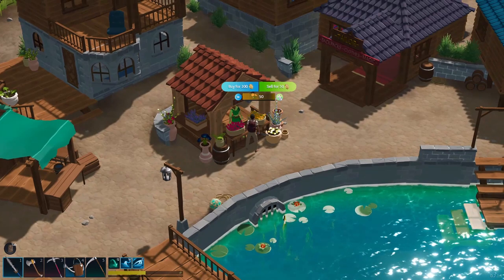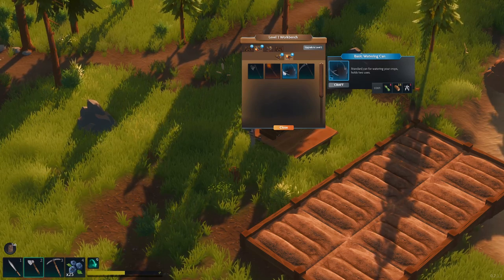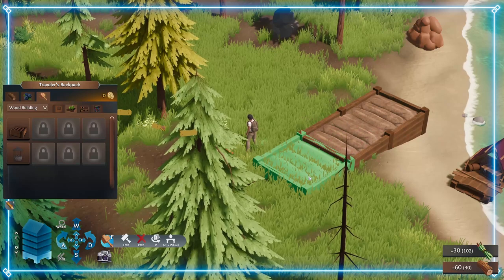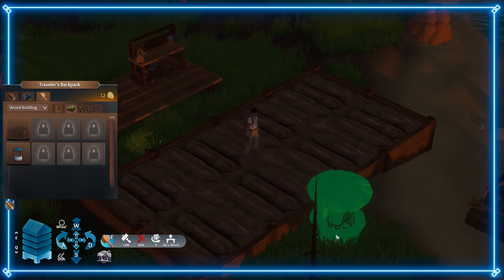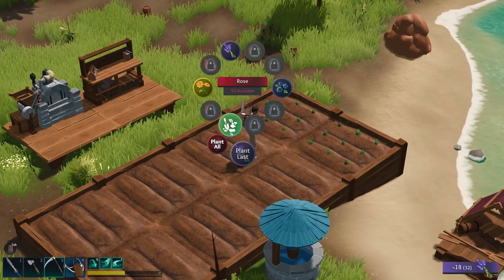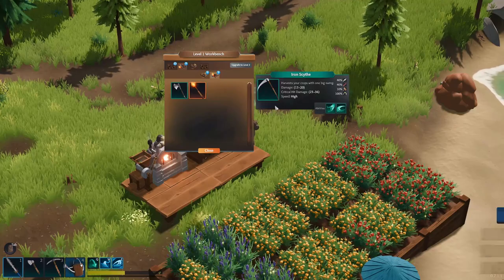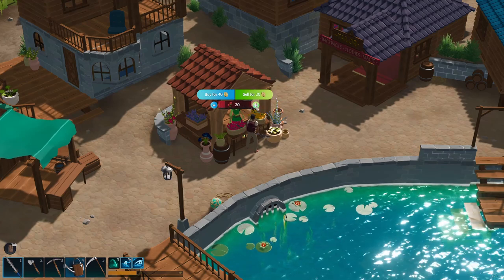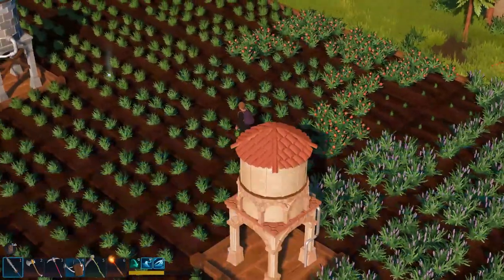Len's Island | Ultimate Money Making Guide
EDIT: This guide is outdated with new update

I'll show you how to get set up right at the beginning to make a lot of money as you play the game!